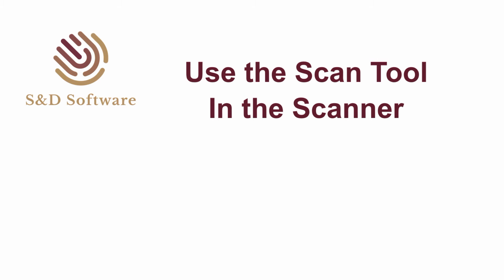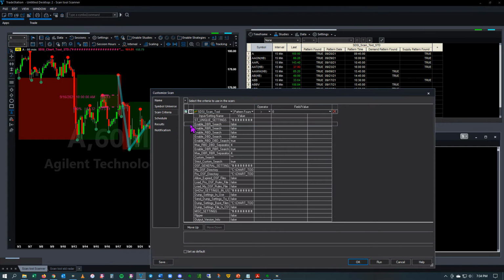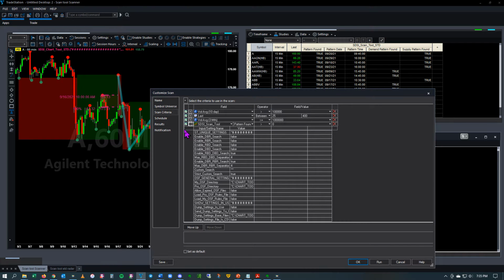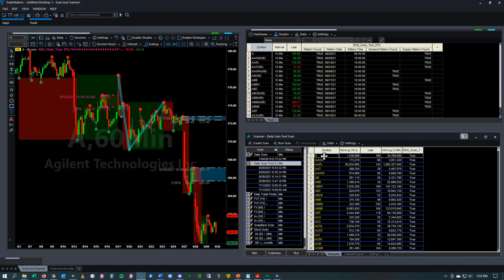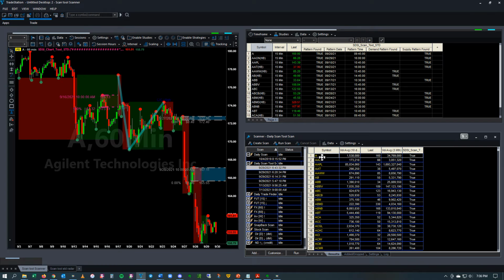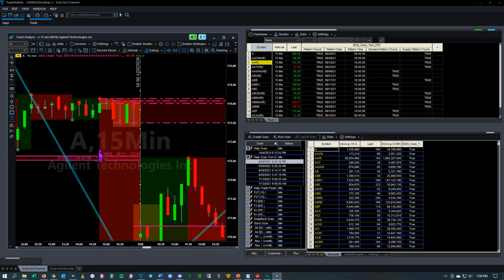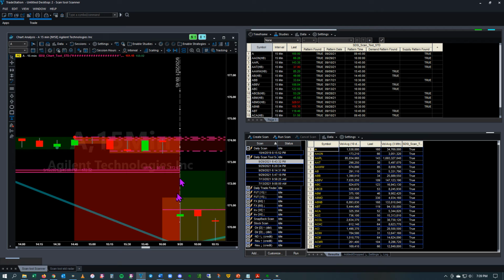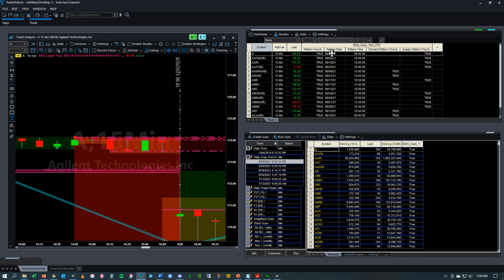How to Use the Scan Tool in the Scanner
NOTE: THE SCAN TOOL HAS BEEN RENAMED TO THE PATTERN FINDER How to add the Scan Tool to a Scan.

Risk Disclosure